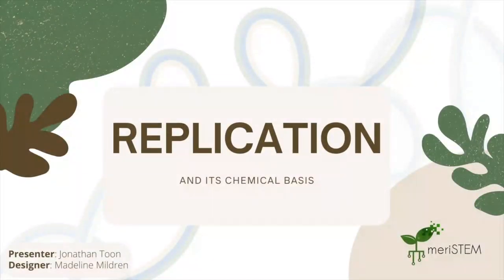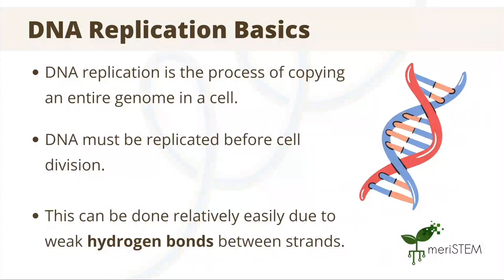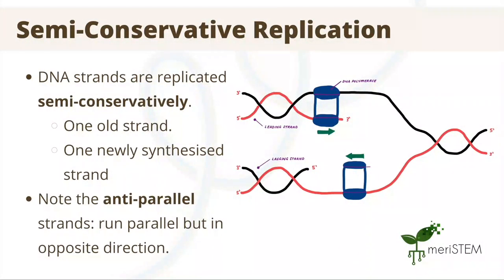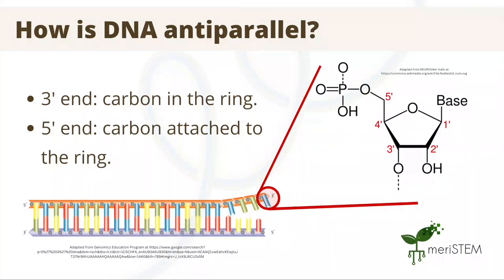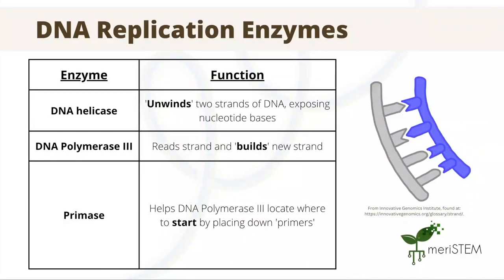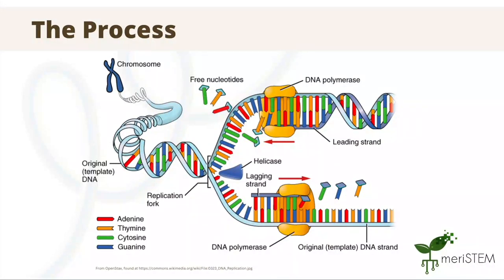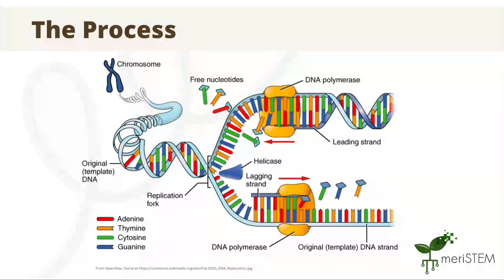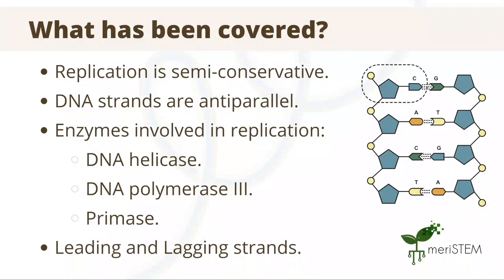DNA replication | DNA, genes and inheritance | meriSTEM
This video is part of the Year 11 and 12 MeriSTEM Biology Course - DNA, Genes and Inheritance

In this video you will learn about the process of DNA replication and how the antiparrallel DNA structure allows for replication. You will also learn about the different enzymes involved in DNA replication, such as DNA polymerase, helicase and primase and how the DNA can only be synthesised in a 5' to 3' direction.